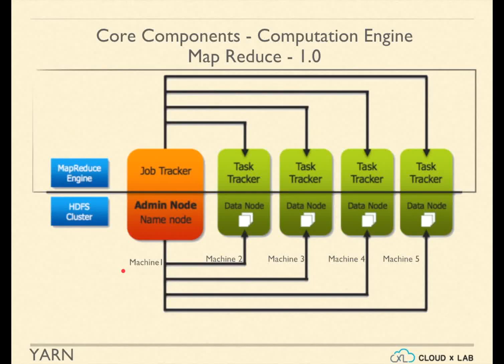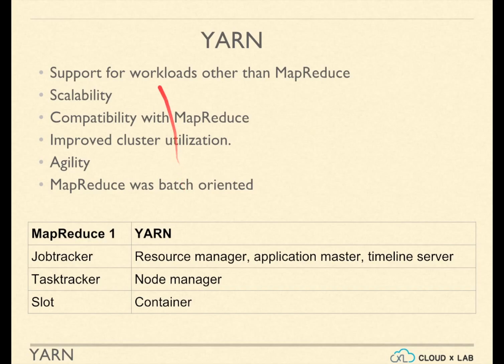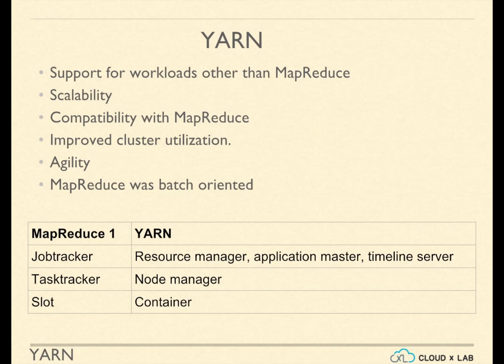6.2. YARN | Evolution From MapReduce 1.0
Before YARN, it was MapReduce 1.0 that was responsible for distributing the work. This is how MapReduce 1.0 works. It is made up of a Job Tracker and many task trackers. Job Tracker is like a manager of a shopfloor who is responsible for interacting with customers and get the work done via Task Trackers. Job tracker breaks down the work and distributes parts to various task trackers. The task trackers keep Job Tracker updated with the latest status. If a task tracker fails to provide the status back, Job Tracker assumes that the task tracker is dead. Thereafter Job Tracker assigns work to some other task tracker.

To ensure equal load on all task trackers, Job Tracker keeps track of the resources and tasks.

MapReduce 1.0 also performed the sorting or ordering required as part of Map-Reduce framework.

But MapReduce framework was very restrictive - the only way you could get your work done was by using MapReduce framework. Not all problems were suitable for MapReduce kind of model. Some of the problems can be solved better using other frameworks. That's why YARN came into play.

Basically, Map-Reduce 1.0 was split into two big components - YARN and MapReduce 2.0. YARN is only responsible for managing and negotiating resources on cluster and MapReduce 2.0 has only the computation framework also called workfload which run the logic into two parts - map and reduce. MapReduce 2.0 also does the sorting of the data.

This refactoring or splitting made way for many other frameworks for solving different kind of problems such as Tez, Hbase, Storm, Giraph, Spark, OpenMPI etcetera

The advantages of YARN are:
1. It supports many workfloads including MapReduce.
2. Now, with YARN, it became easier to scale up.
3. The MapReduce 2.0 was compatible with MapReduce 1.0. The program written for MapReduce 1.0 need not be modified. Just recompilation was enough.
4. This improved the cluster utilization as different kinds of workloads were possible on the same cluster.
5. It improved Agility.
6. Since map-reduce was batch oriented, it was not possible to run tasks that needed to be run forever such as stream processing jobs.

The role of Job Tracker in MapReduce 1 is now split into multiple components in yarn - Resource Manager, Application Master, Timeline Server.
The task tracker is now Node Manager.
The role of a slot in MapReduce 1 is now played by Container in YARN.